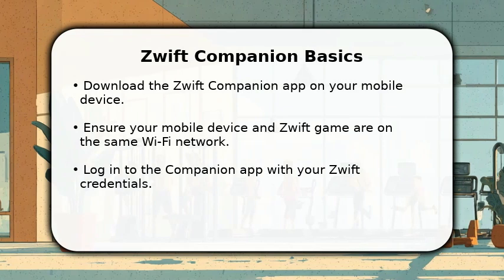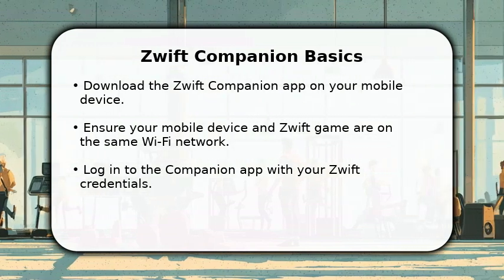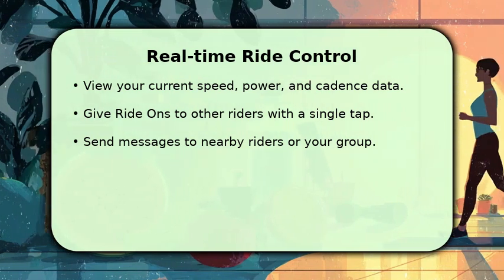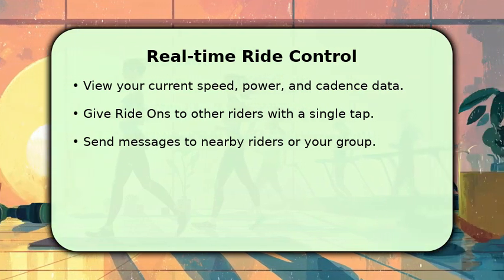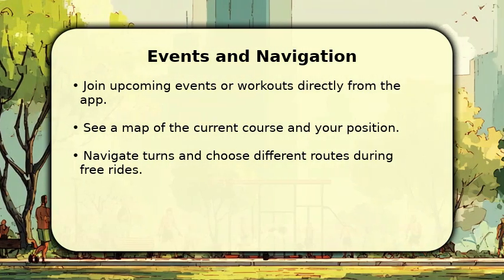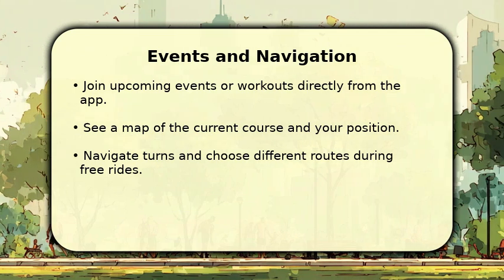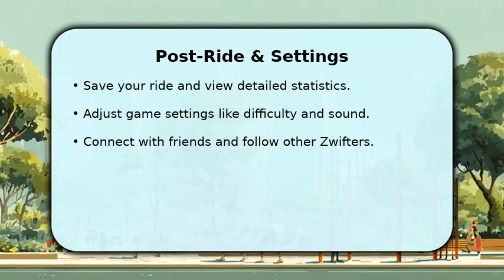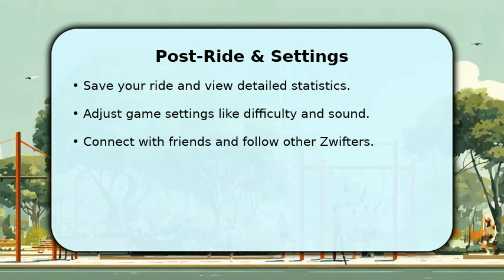How To Use Zwift Companion App While Riding (New 2025)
▸ :^) Enhance your indoor cycling experience by mastering the Zwift Companion app! This comprehensive guide will show you exactly how to effectively use the Zwift Companion app while riding, ensuring you get the most out of your virtual cycling sessions. Learn to seamlessly manage your ride, control in-game actions, communicate with other riders, and keep track of your performance data—all from the convenience of your mobile device. We'll cover everything from starting and stopping workouts to navigating routes, interacting with events, and even connecting with friends in real-time. Optimize your Zwift training and make every indoor ride more engaging and interactive. Discover how the Zwift Companion app can transform your virtual riding experience into a powerful and connected journey, providing real-time stats and control at your fingertips. Get ready to elevate your Zwift game! Tags: Zwift Companion app, how to use Zwift app, indoor cycling, virtual riding, Zwift training, cycling app, manage Zwift ride, Zwift tips, cycling workout, smart trainer, Zwift experience .